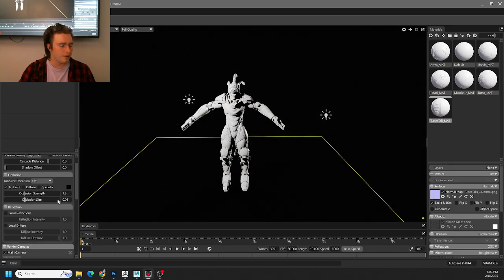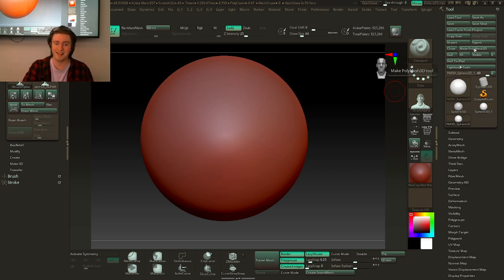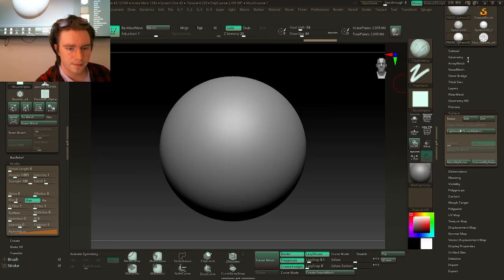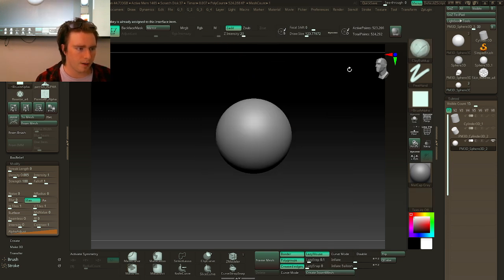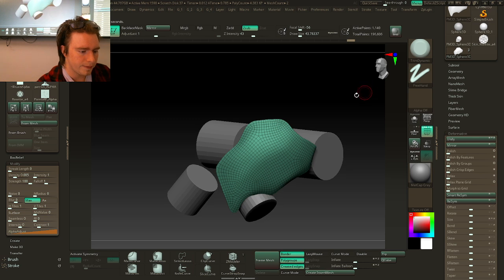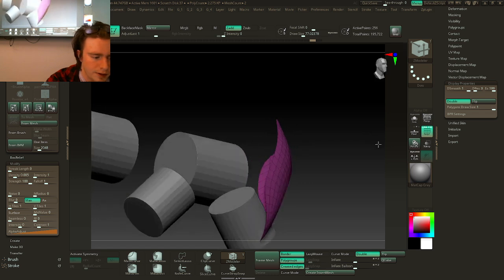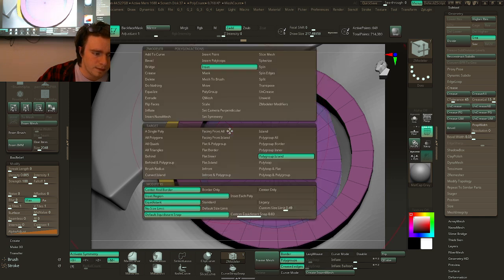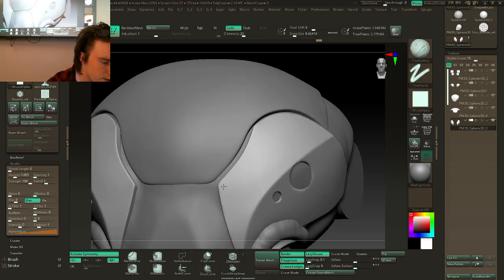SCAD Sculpts - ZBrush Basics Workshop 3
SCAD Sculpts is a SCAD Student Organization and this video is one of four videos within a series of four videos within a series of workshops called ZBrush Basics.